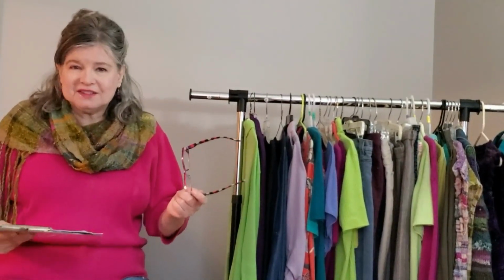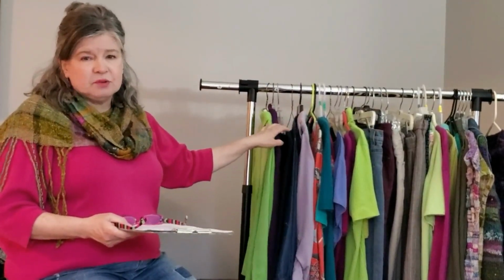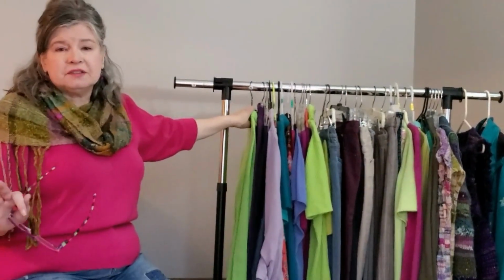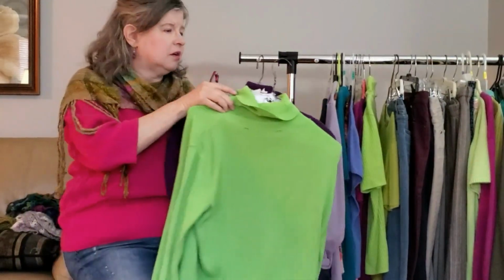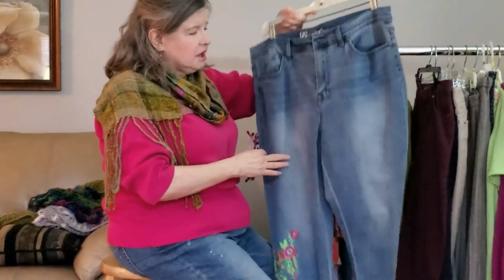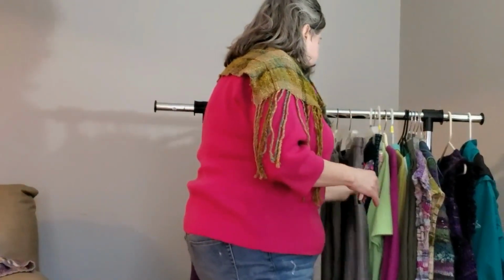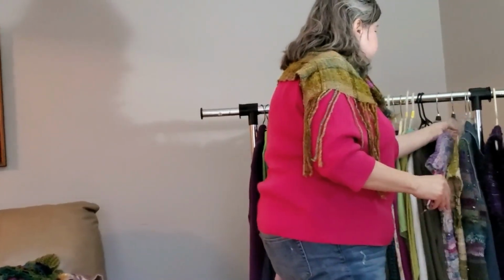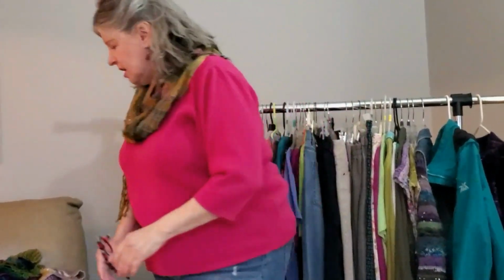Episode 5 - Creating a Capsule Wardrobe - Especially for Makers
This is my 5th episode of KnittingsAndSewings, where I show how to create your own capsule wardrobe for Spring.  You can learn how to incorporate your handcrafted knitting, sewing, weaving projects to mesh well with your daily wardrobe.

The Creative Knitter, September, 2006 "The Denim Dream Jacket" for knitted jacket sleeves.